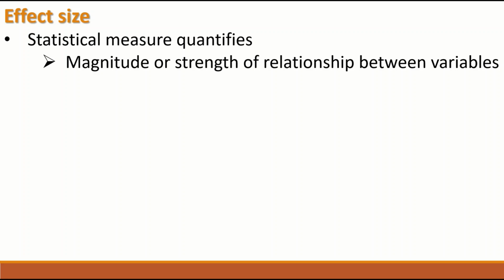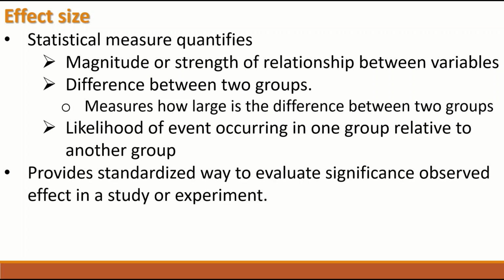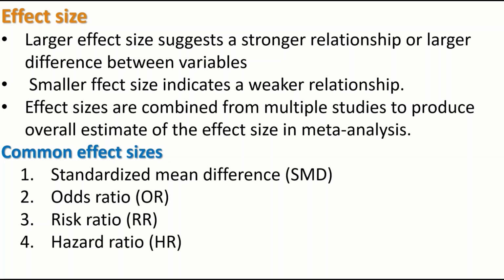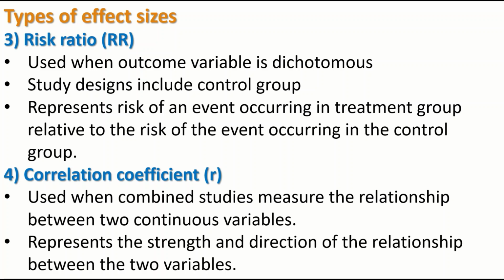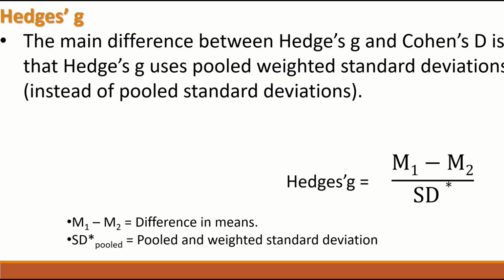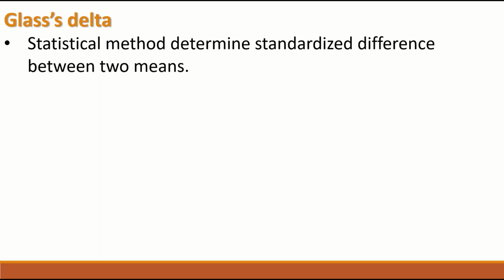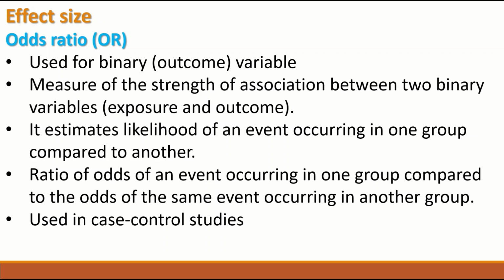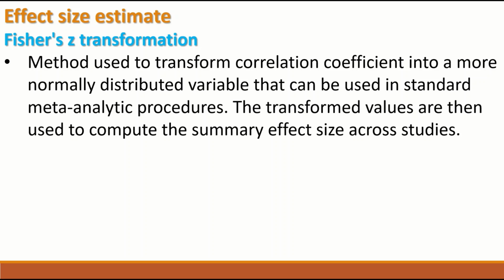Effect size in meta analysis